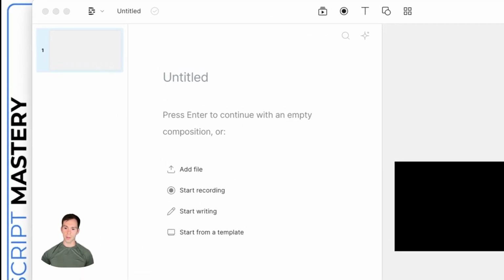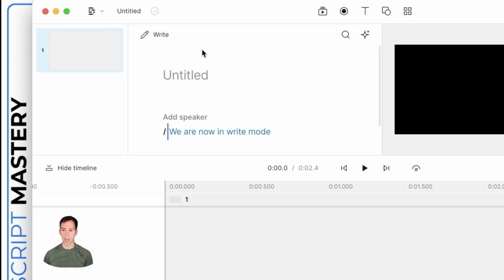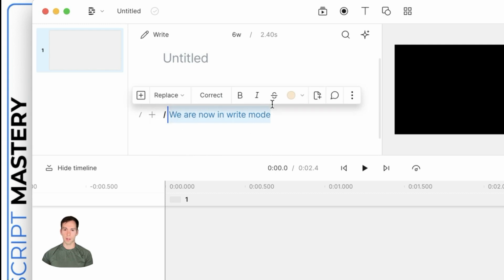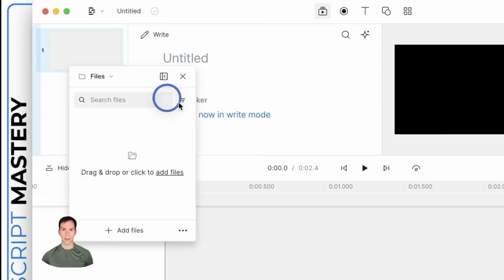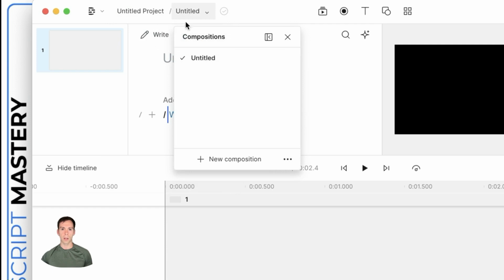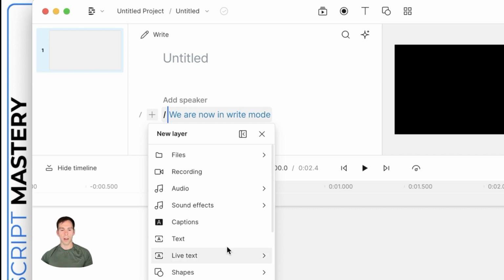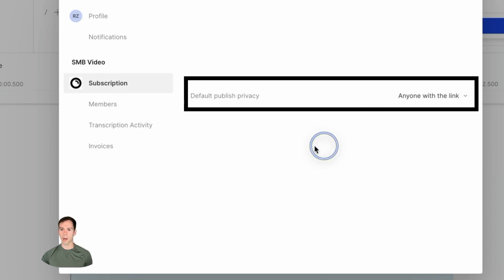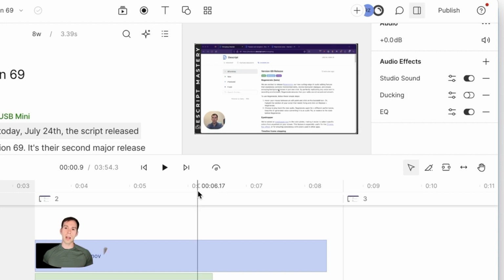Simplified & Improved UI - Version 75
🤝 Need help getting started?